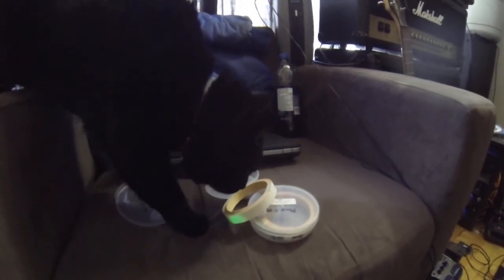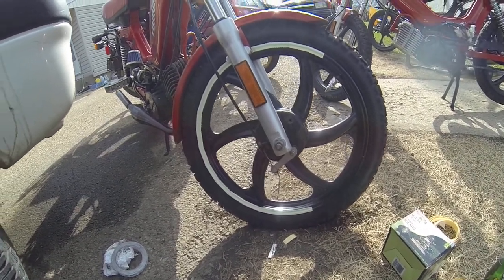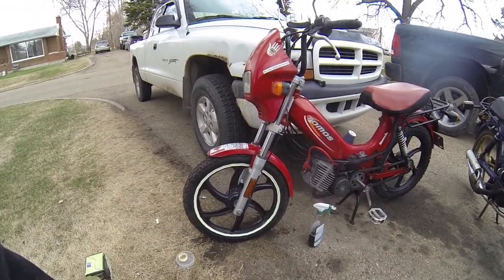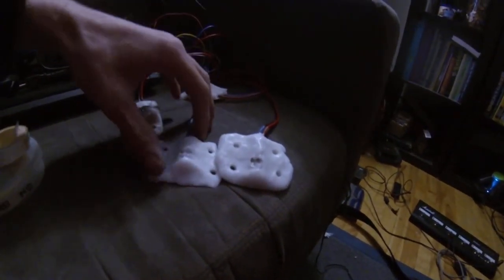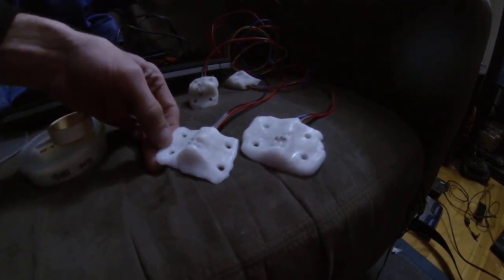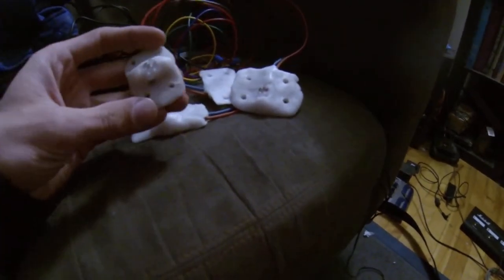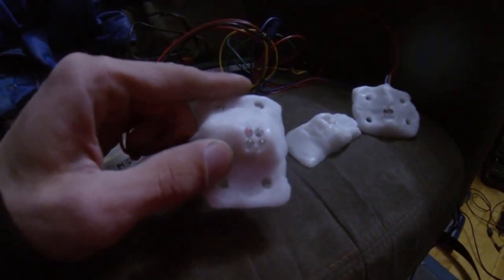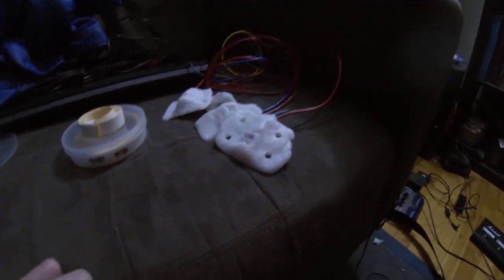Tomos DIY Glowing Wheel Illumination Part 2 - Front Rim - Pods - Flashlight test.